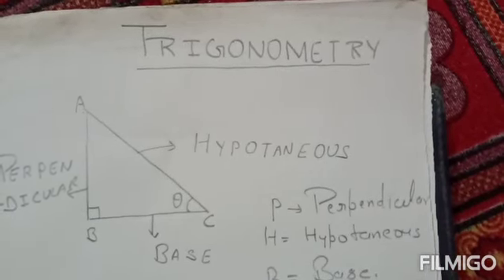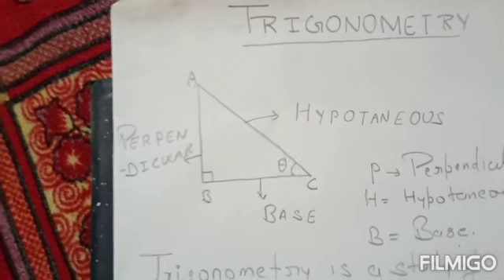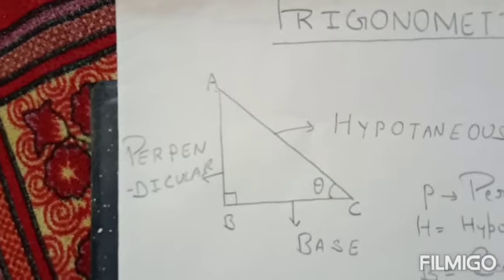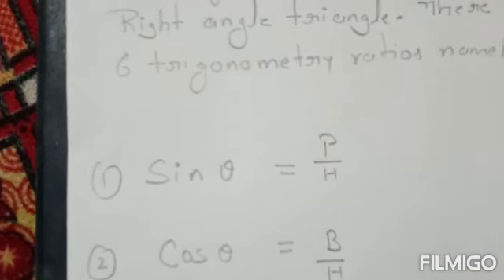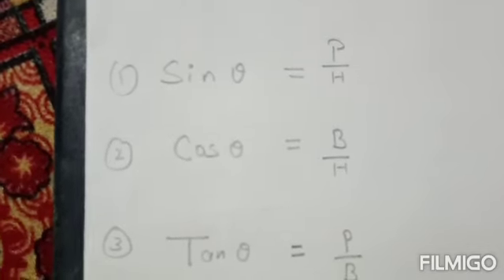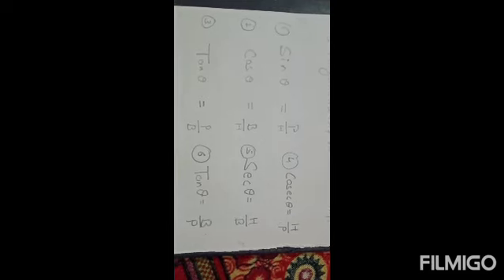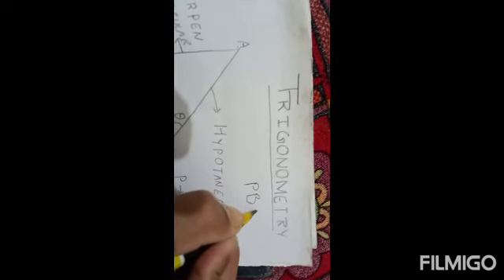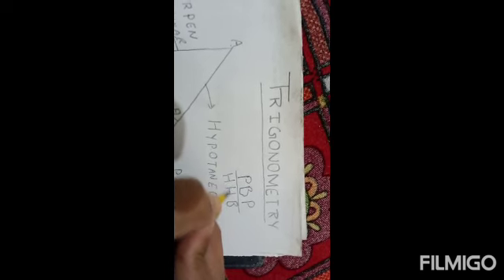APS ACADEMY (CBSE),senani vihar, lucknow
Maths/trigonometry, trigonometric table explained by mr Prakash